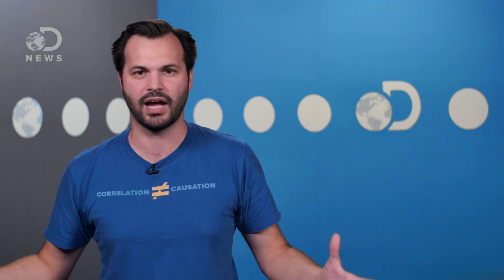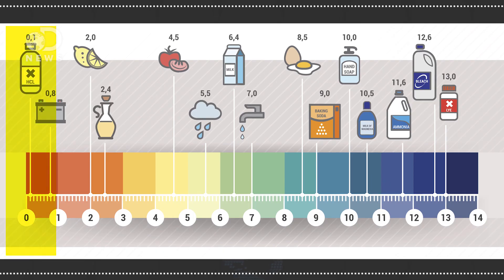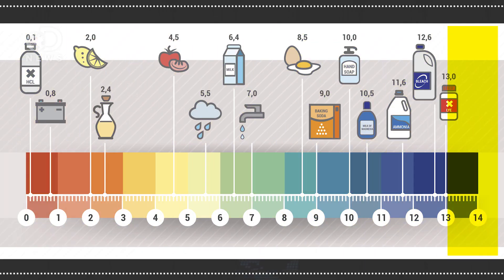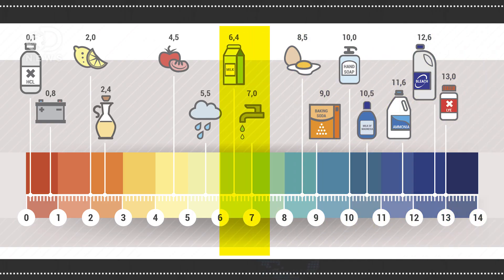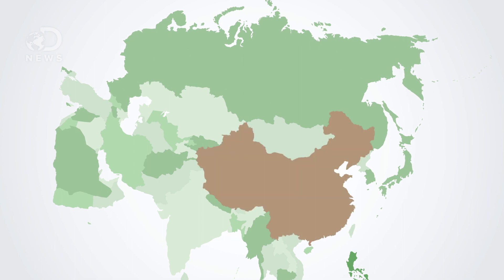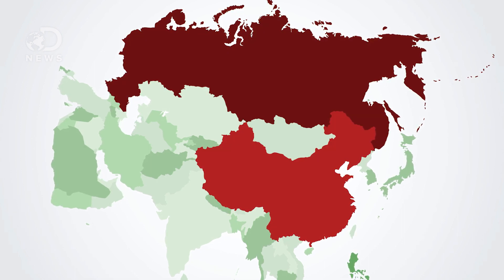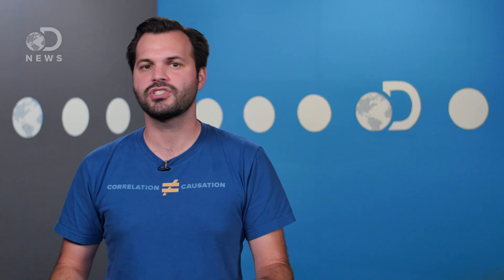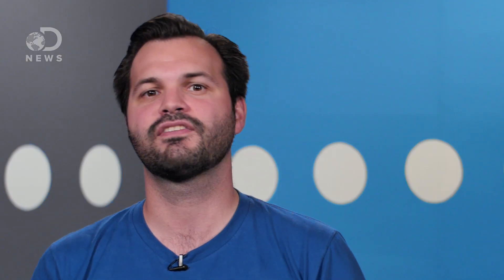What Ever Happened To Acid Rain?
In the 1970s, everyone was talking about the dangers of acid rain, but it seems to have fallen off the radar. What happened to acid rain?

Is Acid Rain a Thing of the Past?
"The story of acid rain from the 1970s is preserved in newspaper headlines, textbooks, and, it turns out, the soils of the northeastern United States. Forty years after humans first began tackling the problem, the impact of acid rain still lingers in New York, Vermont, New Hampshire, and Maine, according to a new study."

"The Acid Rain Program (ARP), established under Title IV of the 1990 Clean Air Act (CAA) Amendments requires major emission reductions of sulfur dioxide (SO2) and nitrogen oxides (NOx), the primary precursors of acid rain, from the power sector."

"Randall Munroe, creator of the tri-weekly web comic xkcd, has combined the two into an epic timeline of earth's climate. It shows just how radical the recent changes are and puts to bed the trope 'the climate has changed before.'"